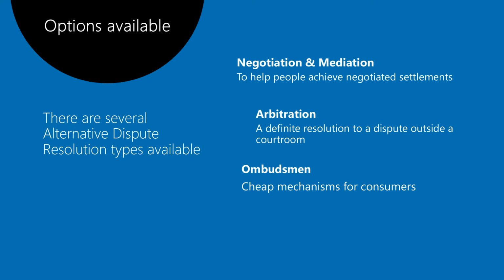This is what to do if you have a business dispute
Episode 10: Lecture on Dispute Resolution in English Law. Covering SQE Functioning Legal Knowledge in Dispute Resolution.

00:00 Dispute resolution
00:12 Types of dispute resolution
05:28 Selecting a method
20:57 Arbitration
28:16 Next video